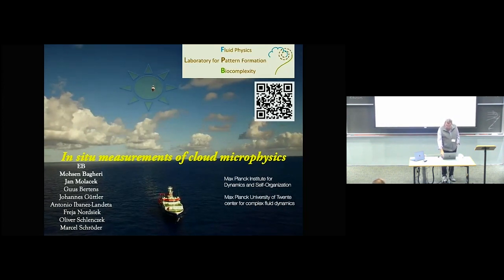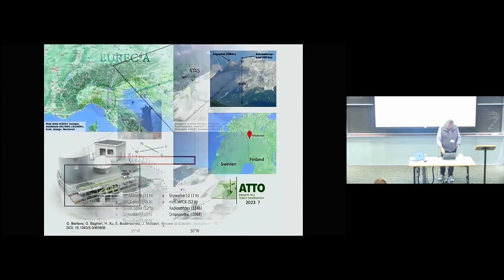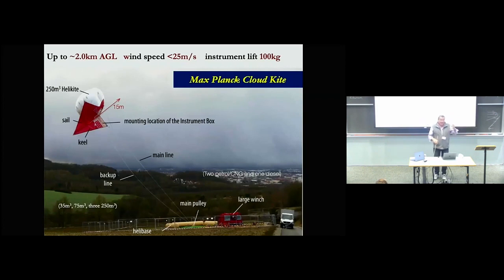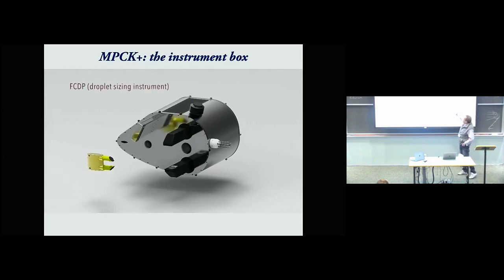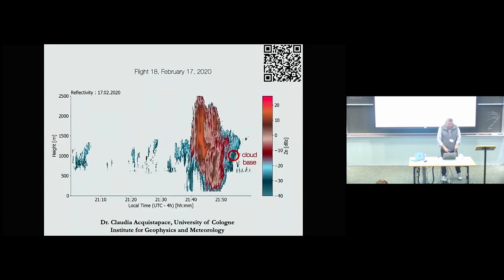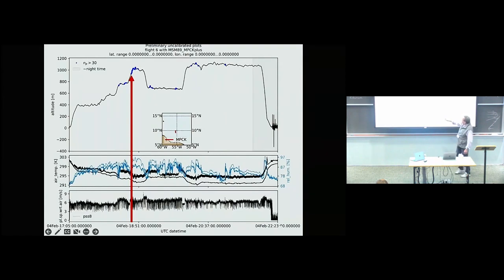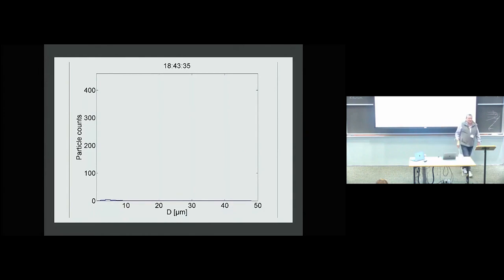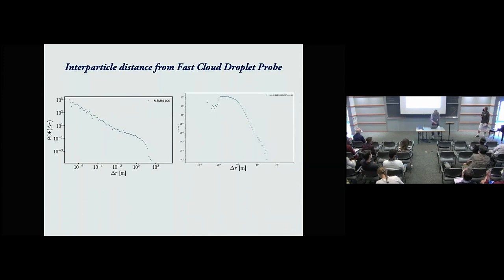In situ measurements of cloud microphysics in the field ▸ Eberhard Bodenschatz (MPI)